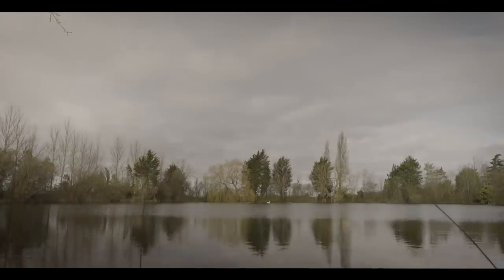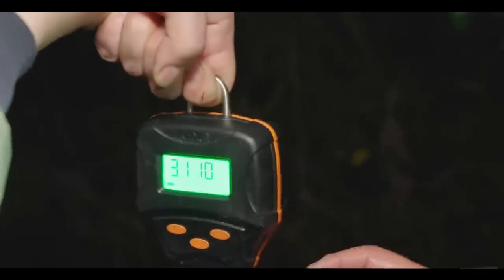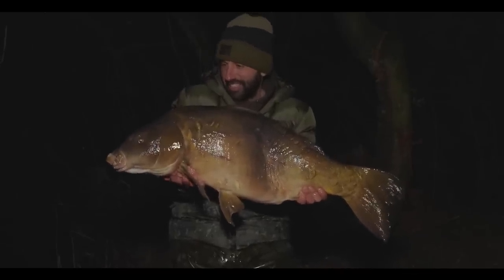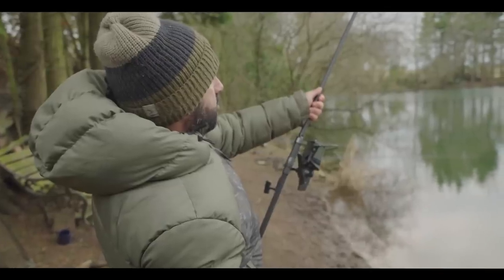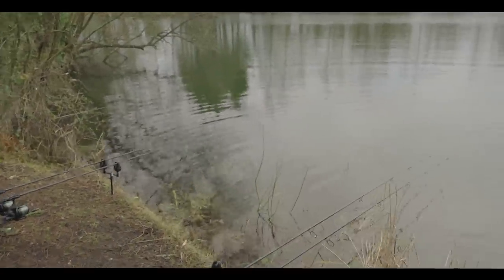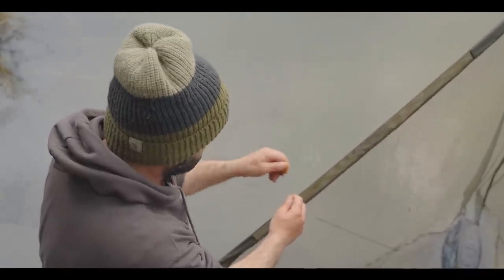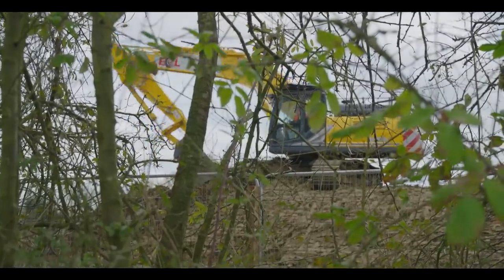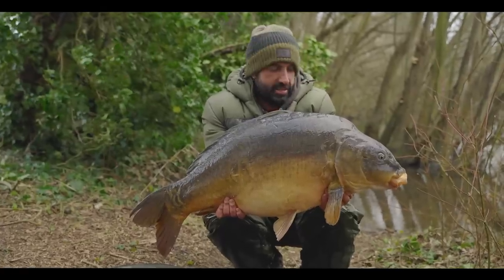𝗪𝗜𝗧𝗛𝗬 𝗣𝗢𝗢𝗟 𝗠𝗔𝗚𝗜𝗖 - Carp Fishing with Ali Hamidi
Ali Hamidi visits a famous old English lake, steeped in carp fishing history - ‘Withy Pool’.

It’s winter time & Ali’s mission is to try and tempt a ‘Wily Withy Warrior’, using all ONE MORE CAST terminal tackle products.

It’s fair to say, the mission is royally accomplished – find out exactly how Ali manages to bank two of the lake’s finest 40 year old specimens and more.

Also in ANGLING DIRECT stores across the UK